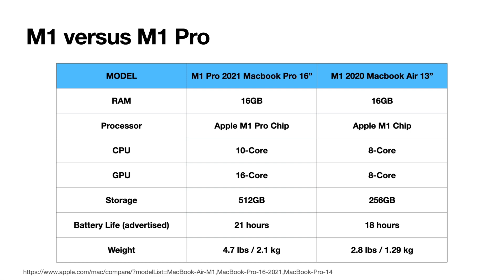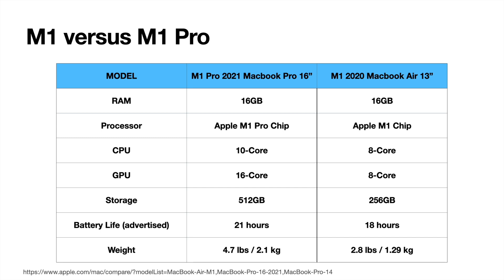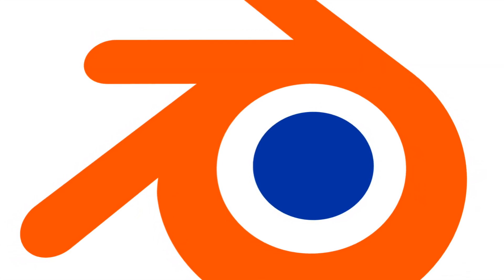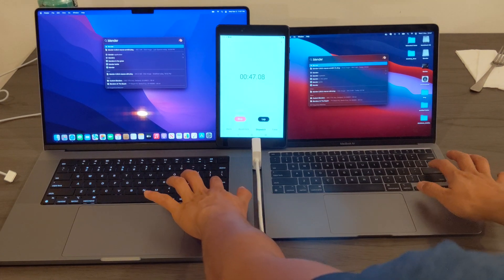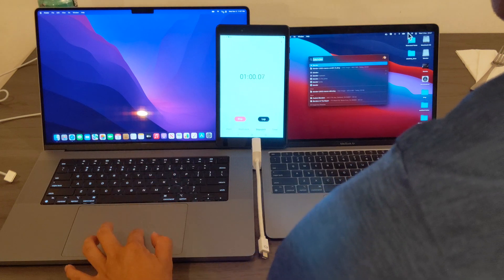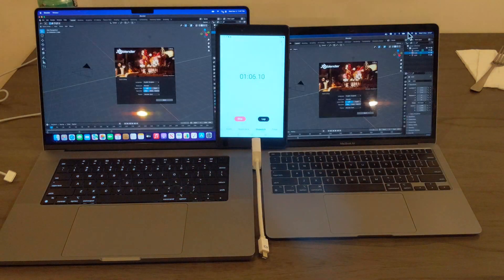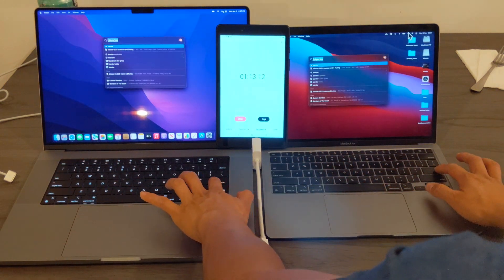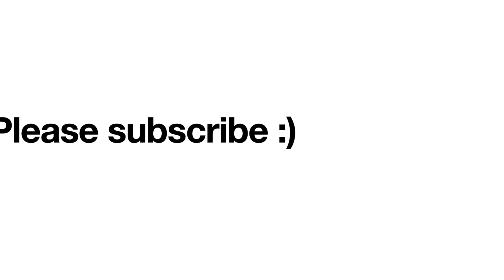M1 Pro (2021) versus M1 (2020): BLENDER performance part 0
Hi folks, this a short preview of a series of videos measuring performance across M1 pro and M1. Specifically, this video goes through how long it takes to open blender (Apple Silicon Optimized) on the two m1 models, one is a 2020 Macbook Air M1 16GB ram, and the other is the newest 2021 Macbook Pro 16". The 2021 model has more CPU and GPU cores.

There will be more videos to come that dive deeper into blender, where I'll be rendering some scenes with both these laptops.